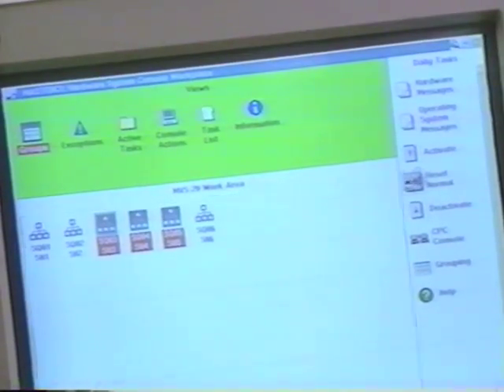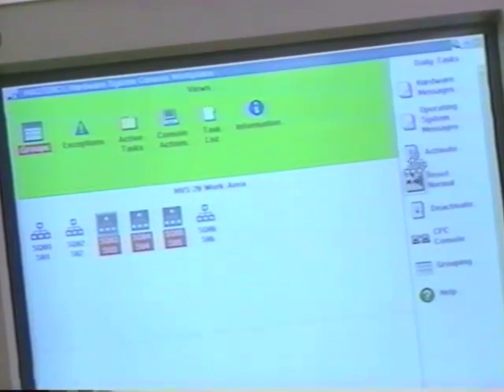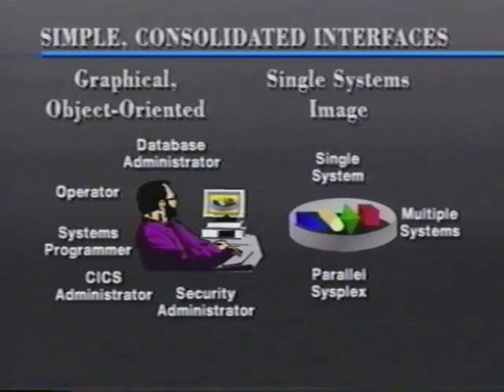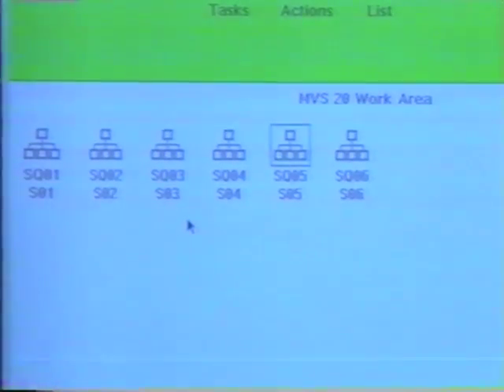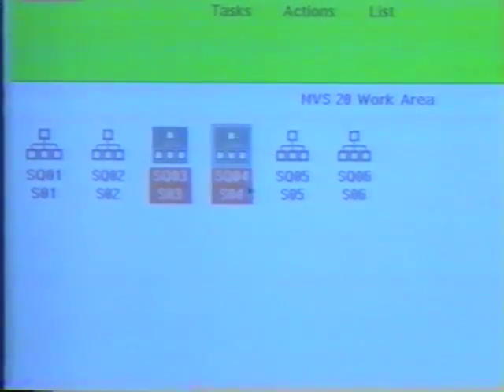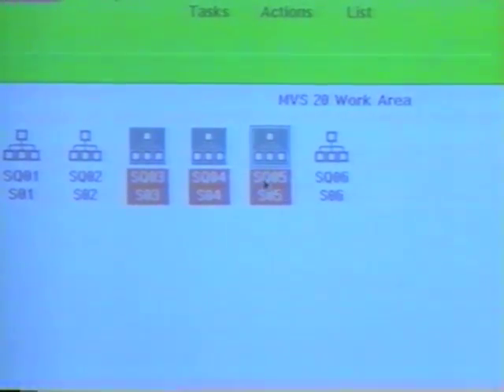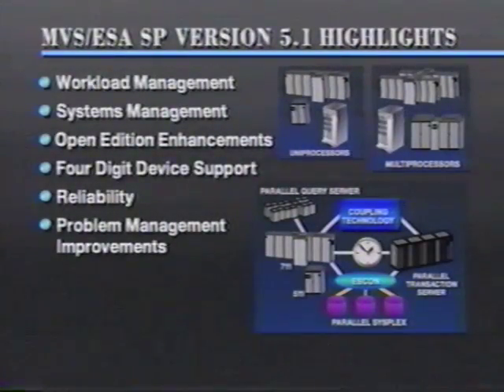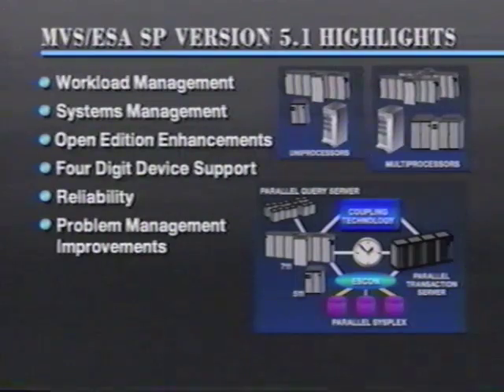IBM Parallel Sysplex Announcement 1994 Part I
Excerts from a Parallel Sysplex sales training video where I (Paul DiMarzio) introduce the features of MVS/ESA SP 5.1.